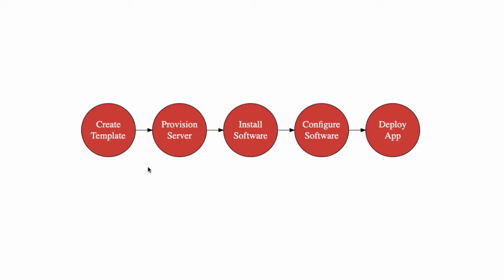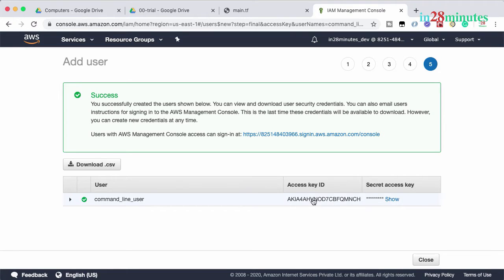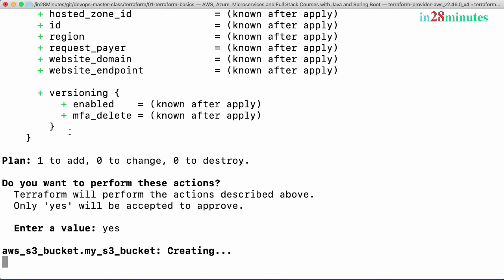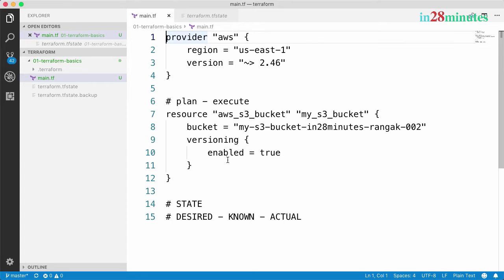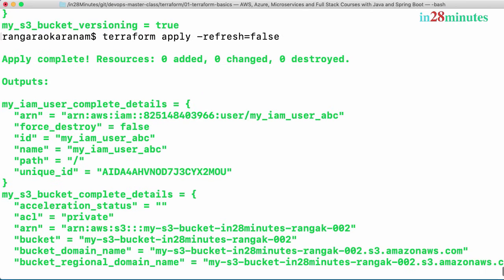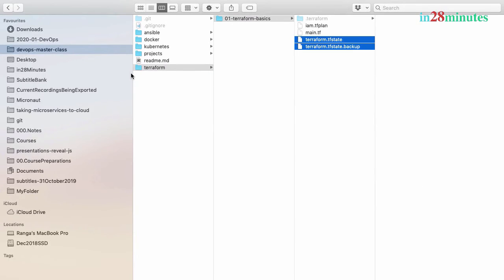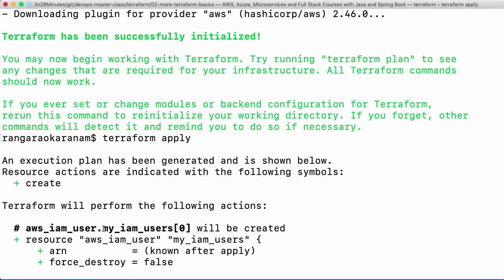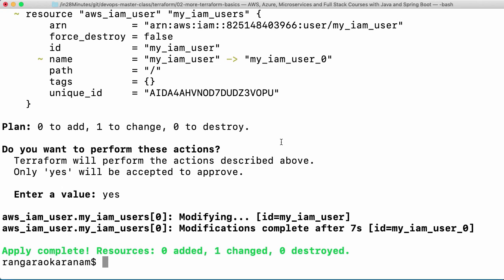Terraform For Beginners | DevOps | Infrastructure as Code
Our Top 10 Courses
30+ Courses. 500,000+ Learners. Amazing Reviews.